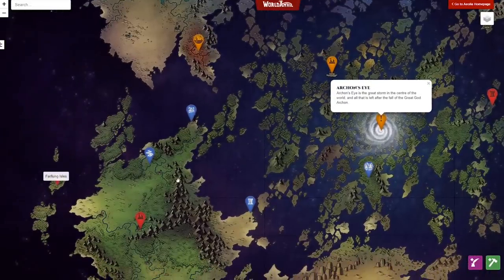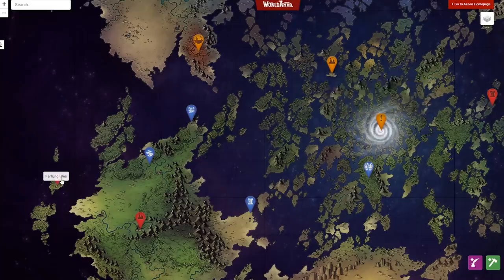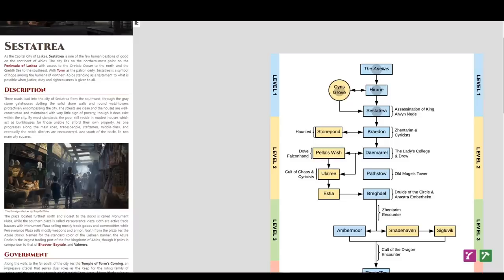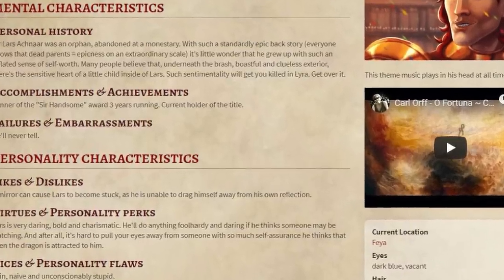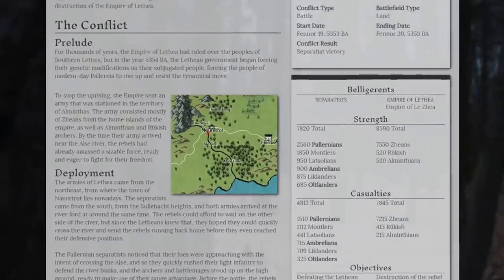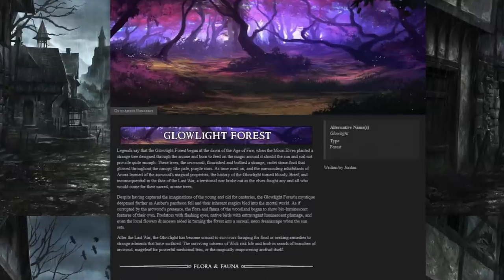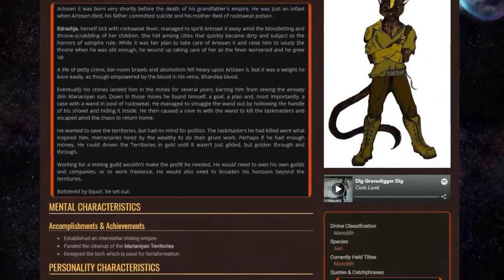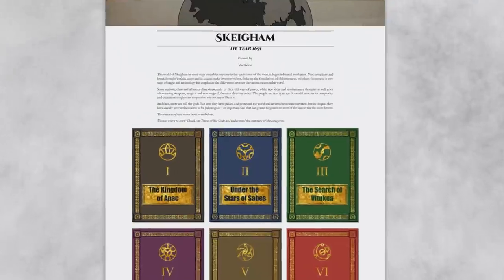Designing Devilish Traps in Dungeons and dragons 5e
MONSTERS OF DRAKKENHEIM is 300+ pages of eldritch horror inspired monsters for 5e by the Dungeon Dudes! Coming to Kickstarter March 26th, 2024 We discuss some tips and tricks to making better traps in Dungeons and Dragons.

DUNGEONS OF DRAKKENHEIM is coming to Kickstarter in 2021! We’re partnering with Ghostfire Games to publish the complete adventure for Fifth Edition.
to get the latest updates!

to get started creating your worlds today!

TIME STAMPS
0:00 - Sponsor
0:42 - Intro
1:39 - Simple Traps
4:43 - Combat Hazard
9:08 - Exploration Obstacle
14:08 - Distinct Encounter